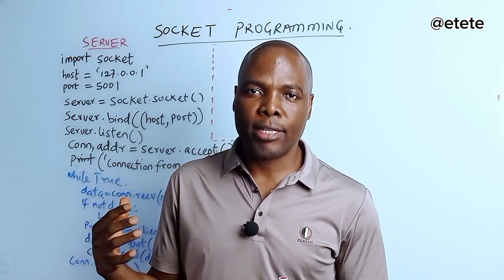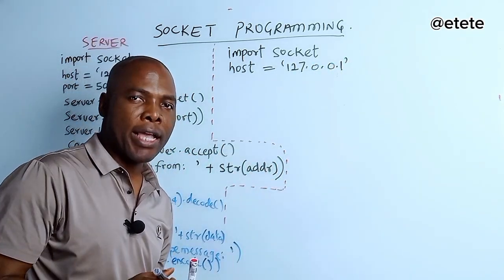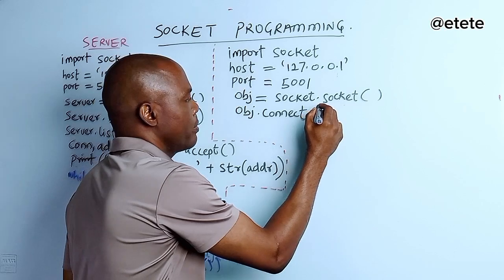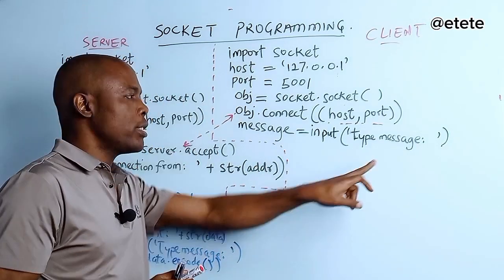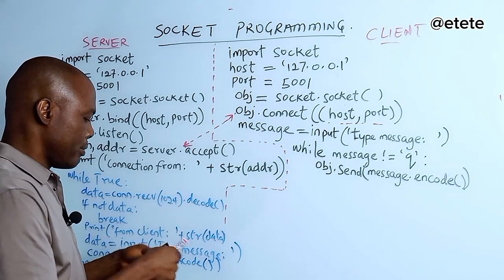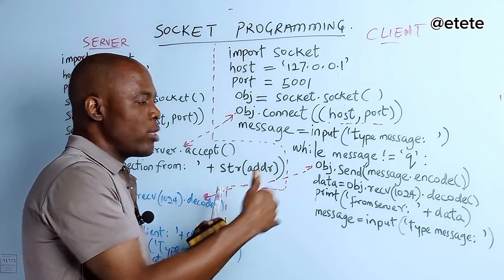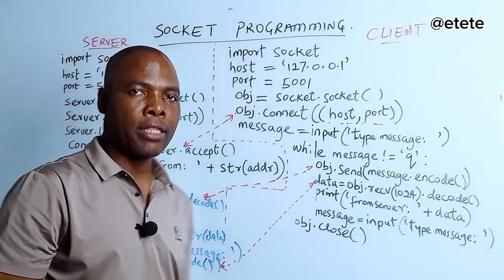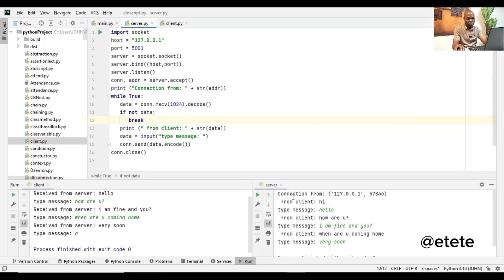Socket Programming: Building Server-Client Communication in Python(pt3)